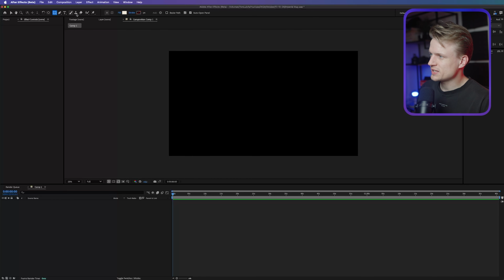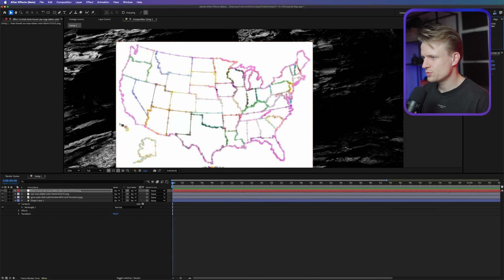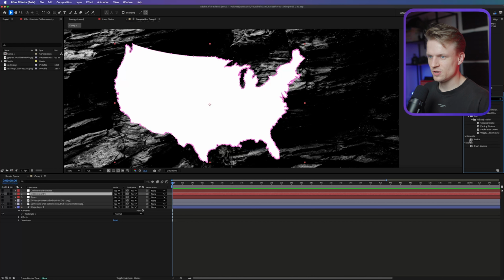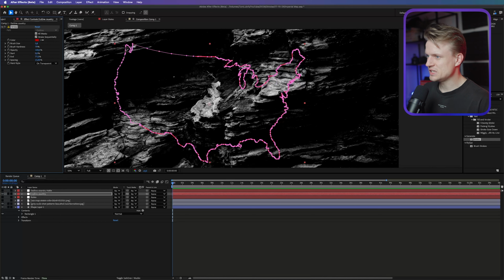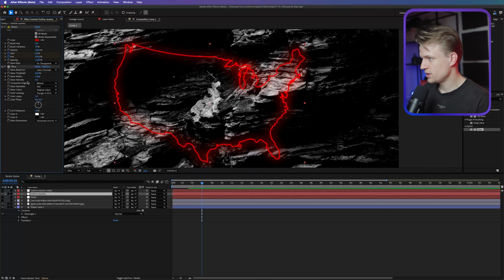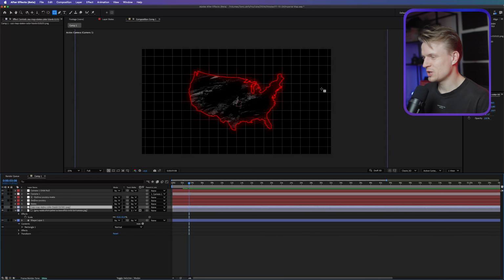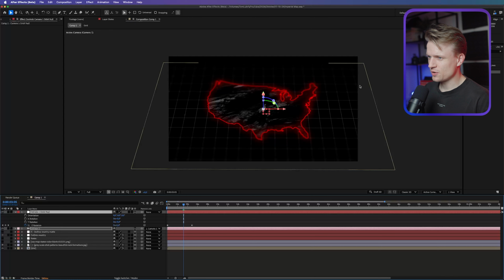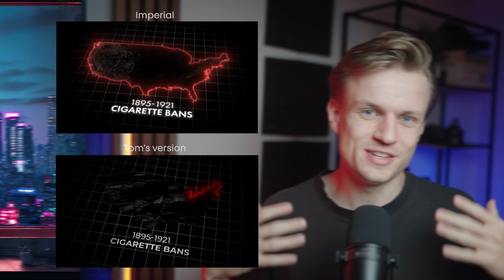Edit Like Imperial - Dark 3D Map Secret Revealed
Learn the secret to editing like Imperial with this Dark 3D Map tutorial. I will explain how to create this really cool map effect.

To get assets or just general advice. Join the free community Social Creator Club (Lite)